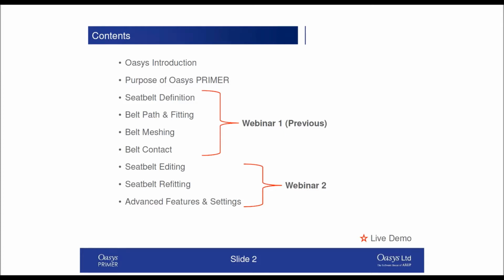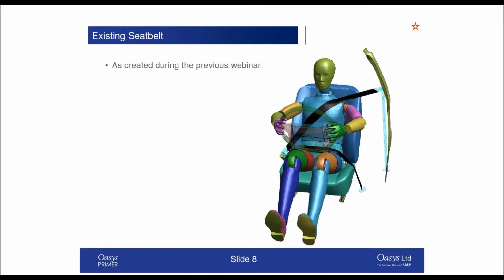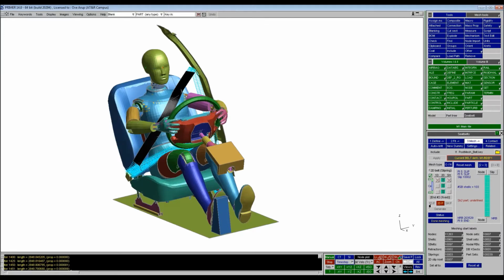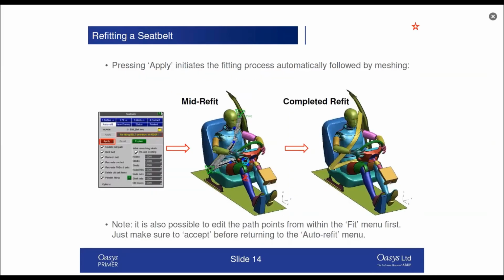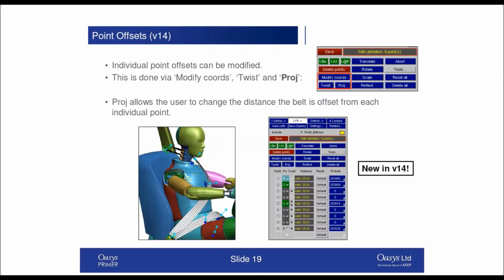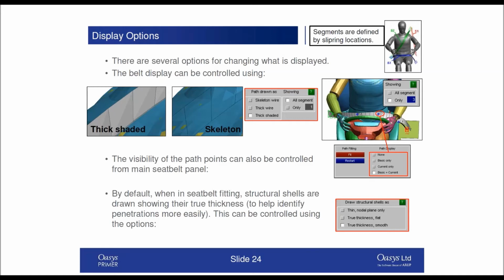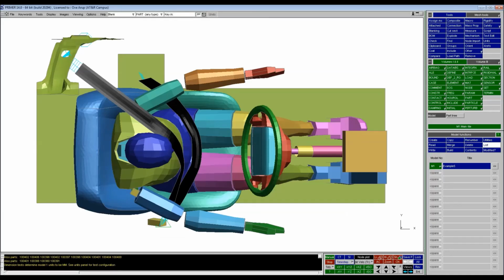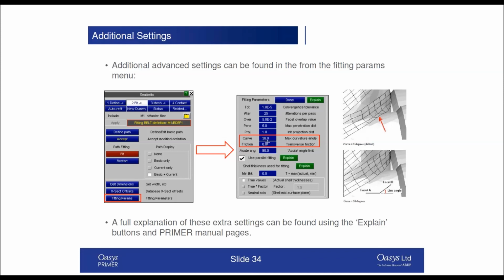Oasys PRIMER Advanced Seatbelt Fitting Webinar - Part 2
Ben Crone, Senior Engineer at Arup and expert user of the Oasys LS-DYNA environment software presents the second of the two-part series on belt fitting using Oasys PRIMER. This session focuses on working with existing belt definitions and exploring tools for refitting and remeshing, in addition to covering the more advanced features/settings available when working with seatbelts.